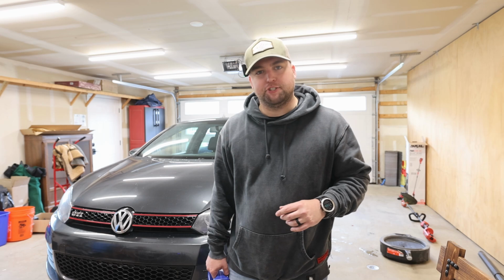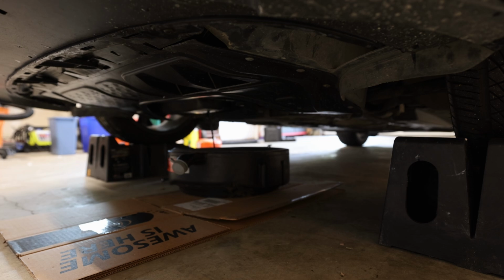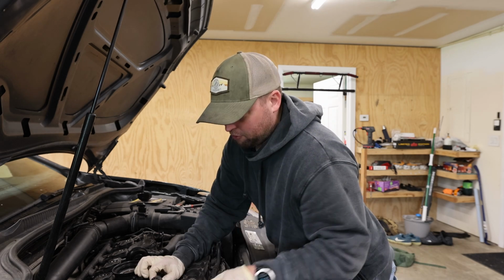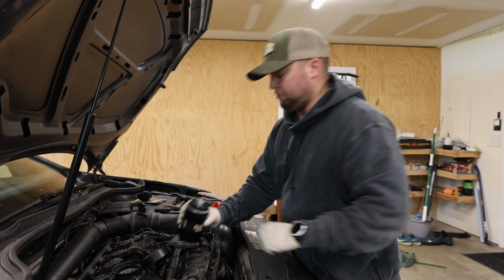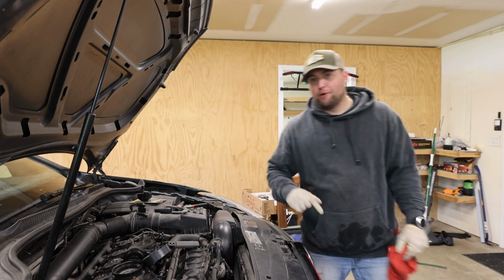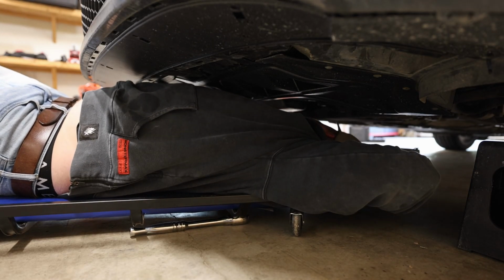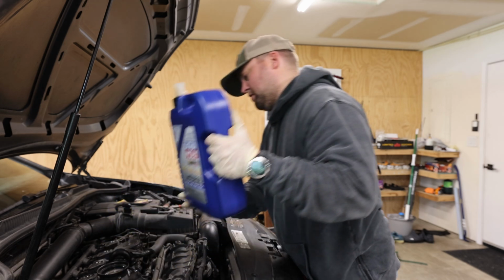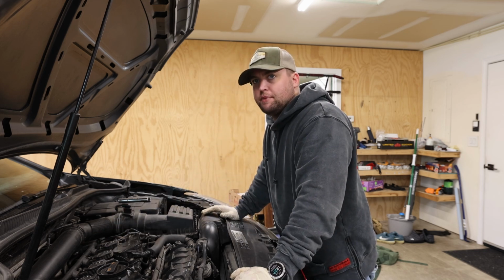How to maintain your GTI